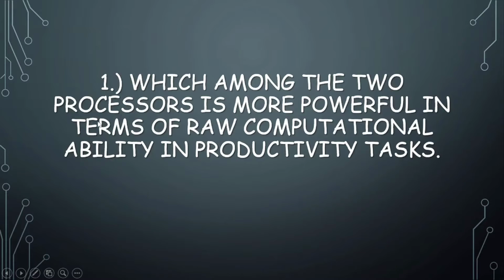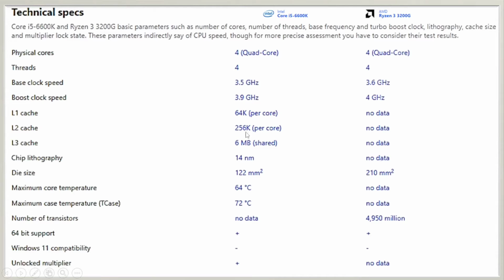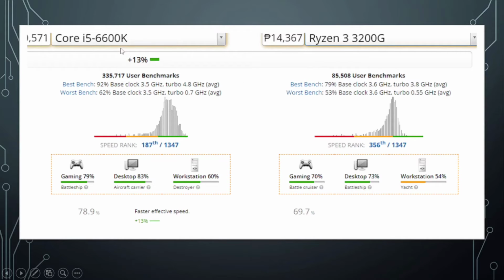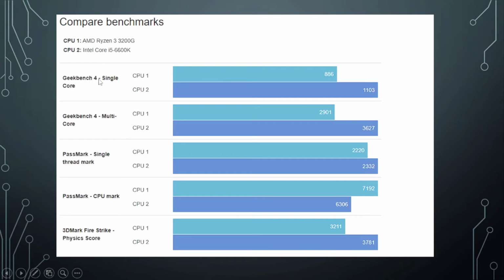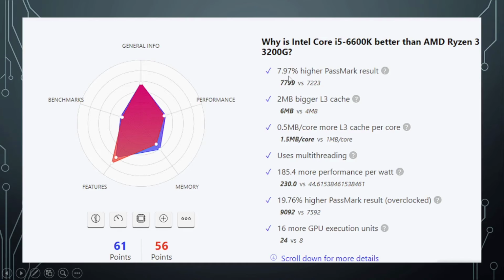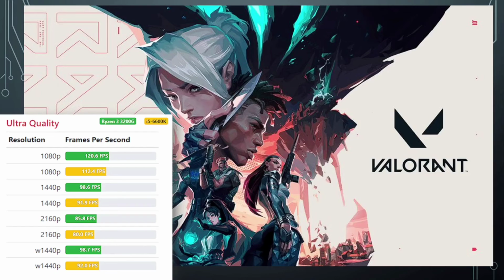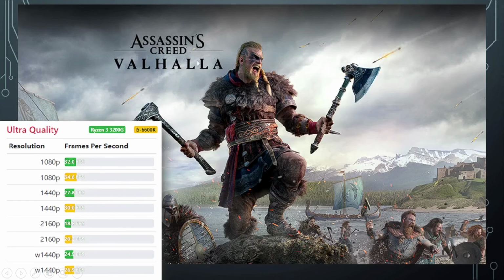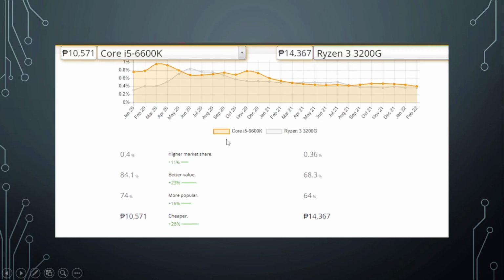ECE 37: Task 2 | Brillo BSEE-3A